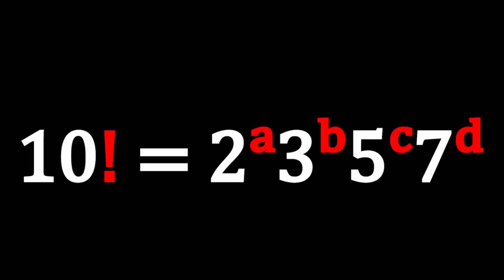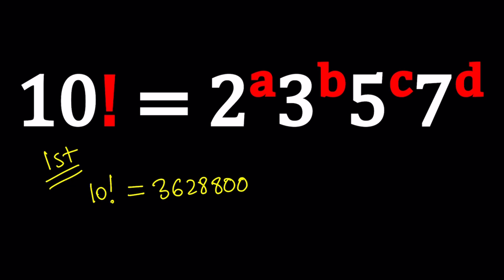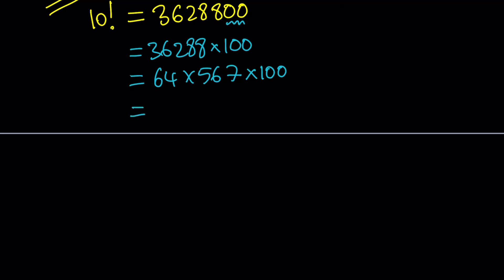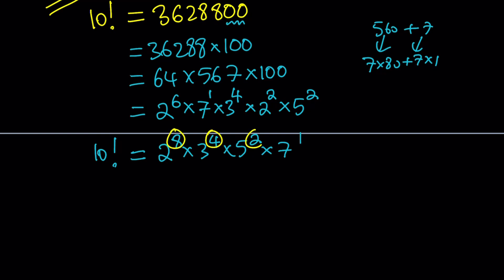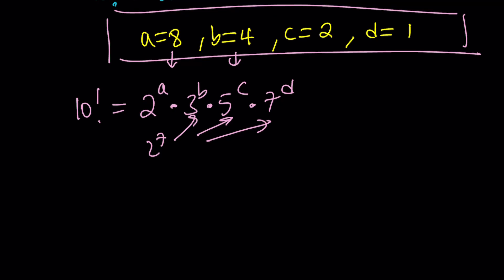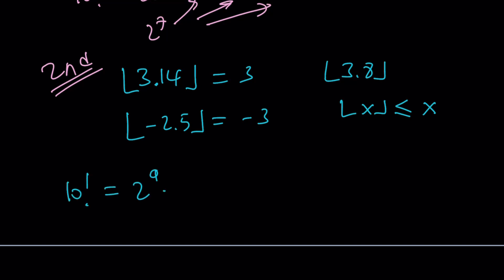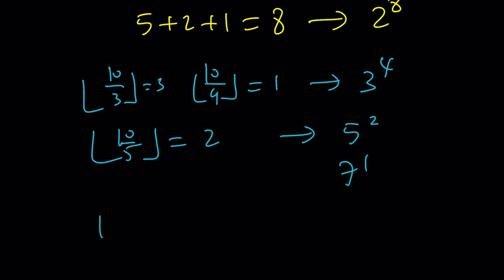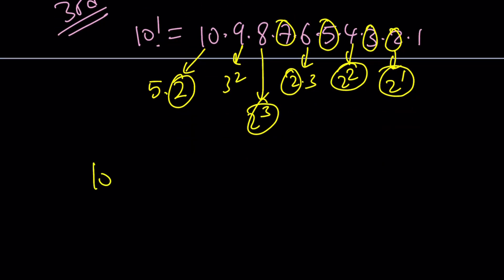A Factorial Equation With Integers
❤️ 10! = 2^a3^b5^c7^d